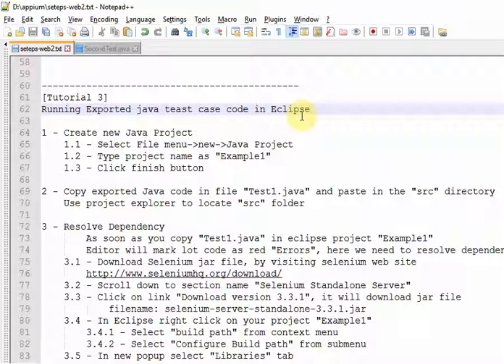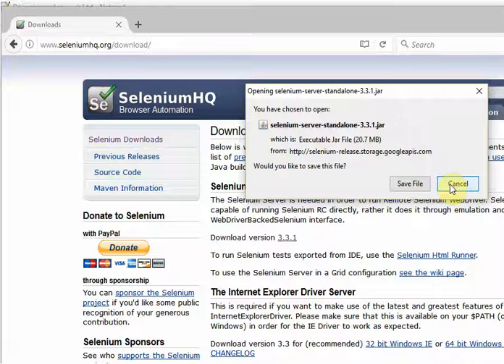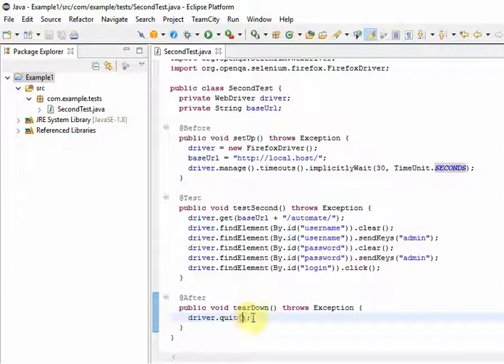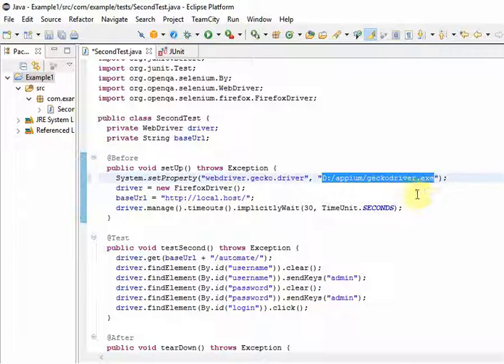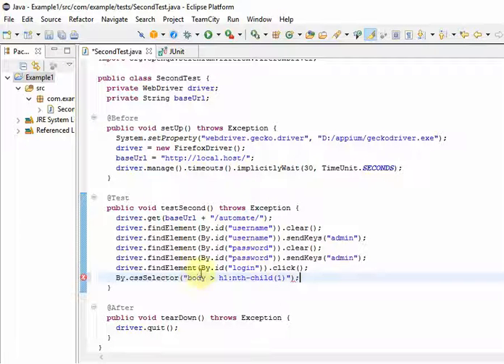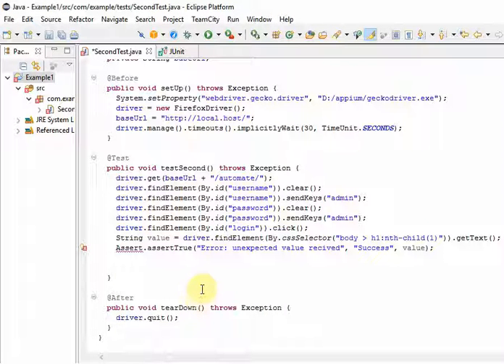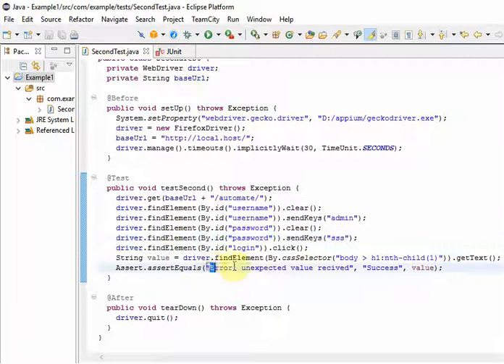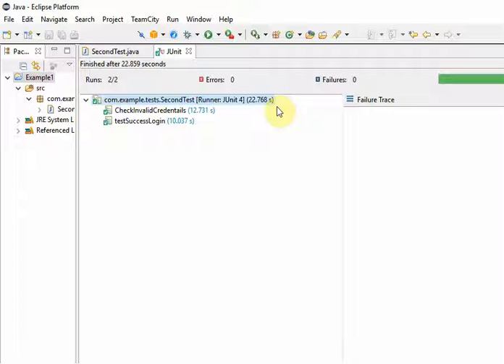Automation Tutorial 3 - Run exported Java Selenium code in Eclipse IDE - Foundation video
In this tutorial, we will try to execute Selenium Java code using Eclipse IDE (That was exported in previous tutorial). We will resolve dependency and cover success and failure scenarios.